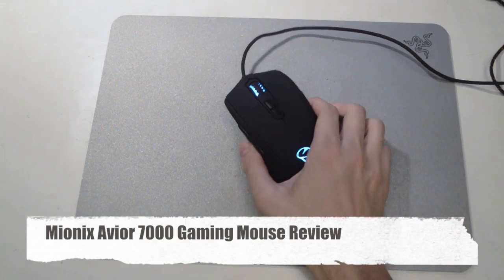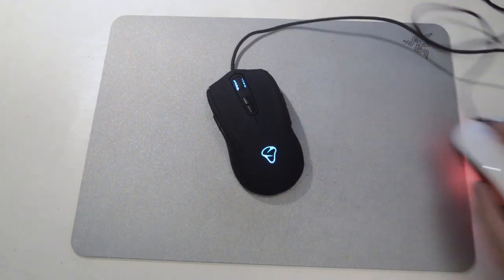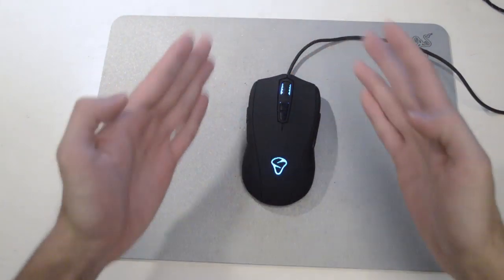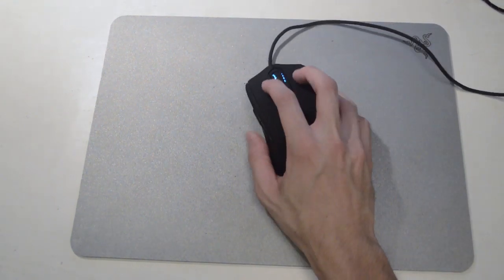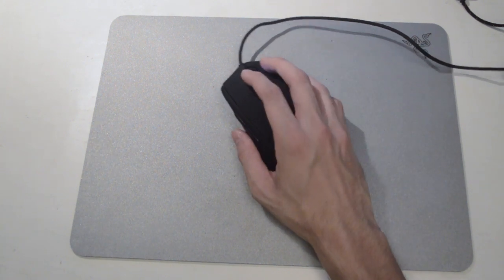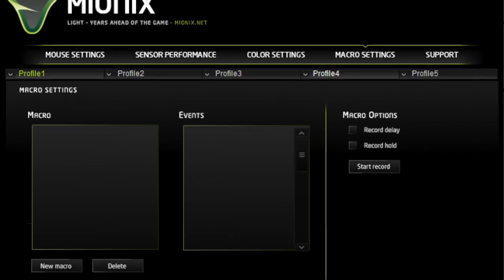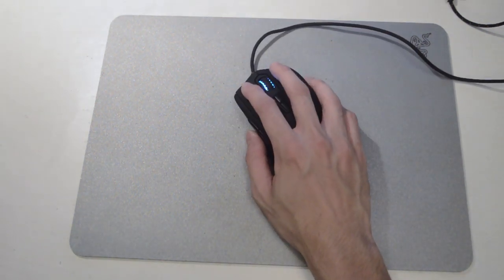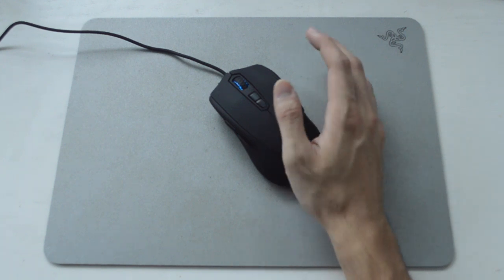Mionix Avior 7000 Gaming Mouse Review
iTakTech eBay Store - for Mice, Mousefeet and more

0:00 - Introduction
0:15 - Price
0:40 - Specifications
1:00 - Weight
1:37 - Dimensions
1:59 - Shape
3:11 - Build Quality
3:44 - Scroll
4:32 - Switches
5:02 - Firmware
6:02 - Sensor Performance
7:14 - Conclusion